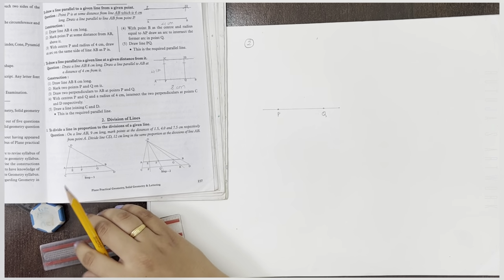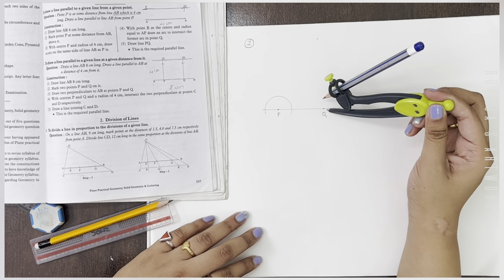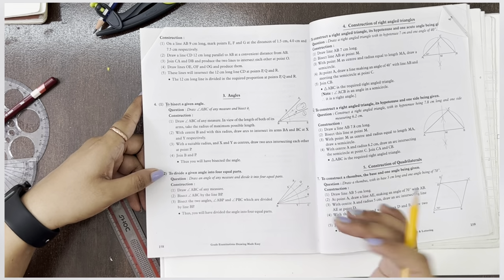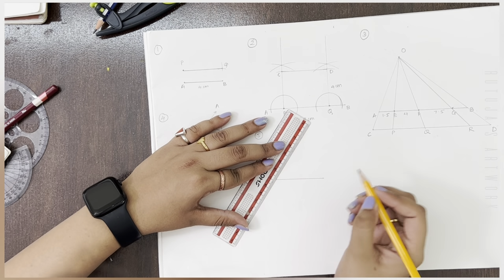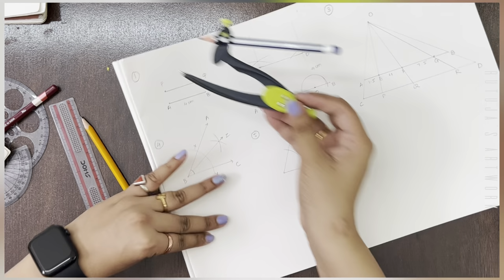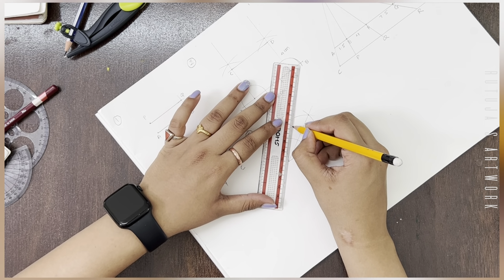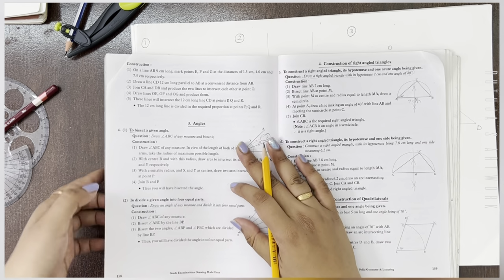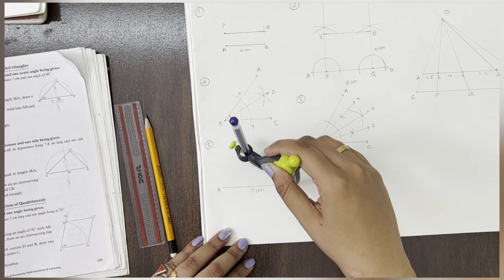Intermediate Drawing grade Exam plane practical geometry solutions | Geometry for grade exams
hello

Dont take tension I here To help you out with All the Exam Preparation

Feel free to put your doubts in comment box
we will definately try to solve it

pls dont post or if posted give proper credits

sorry for the background noice
I stay near Airport

thanks